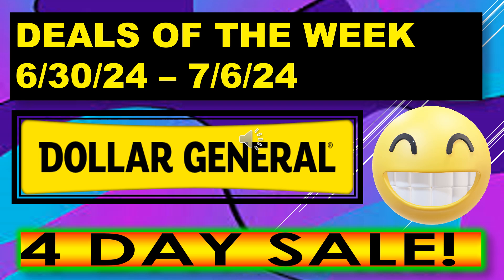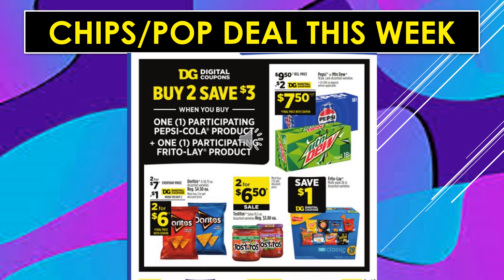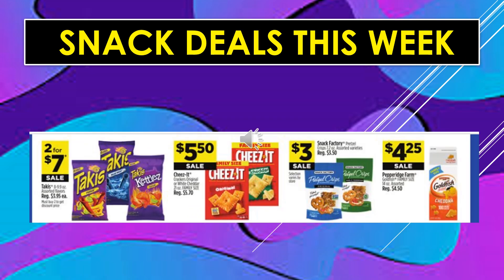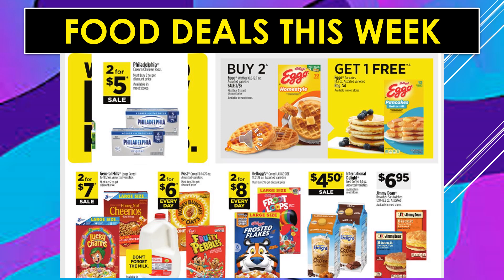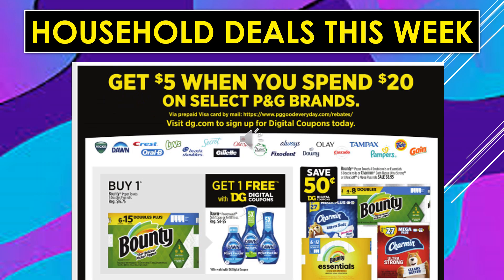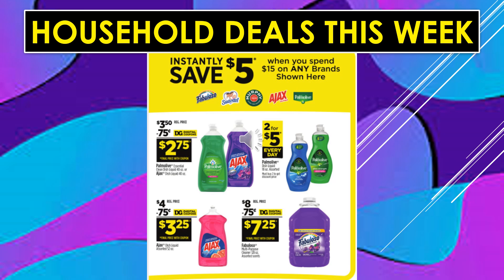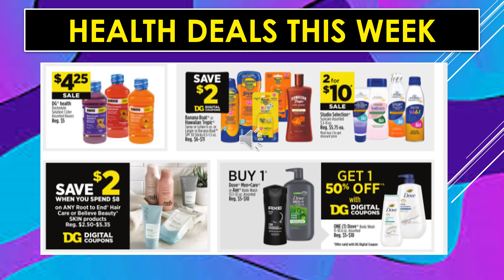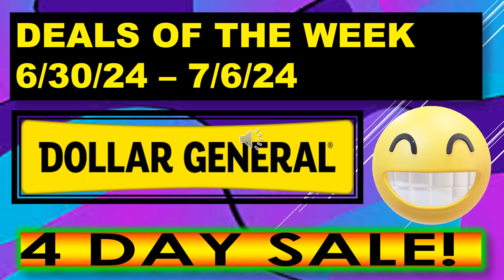DOLLAR GENERAL DEALS THIS WEEK 6/30/24 - 7/6/24! 4 DAY SALE!!!